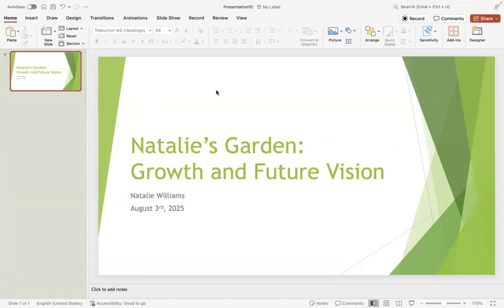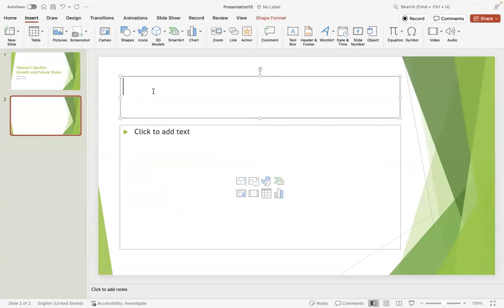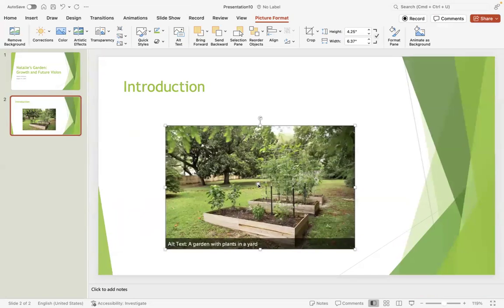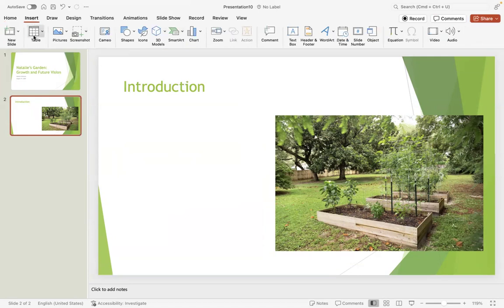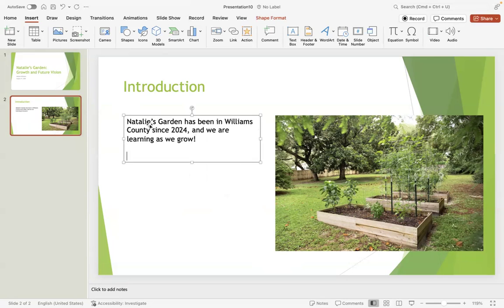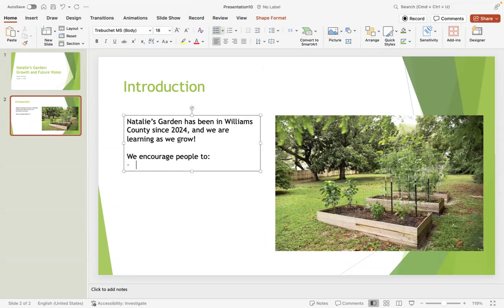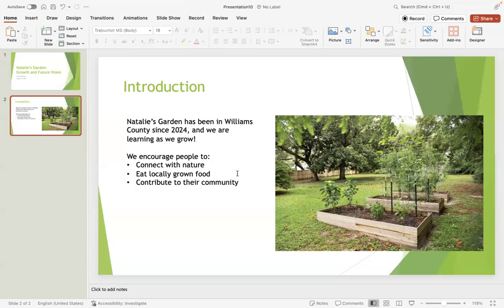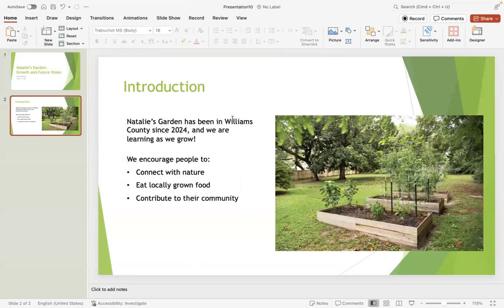PowerPoint Tutorial Part 2: Building an Effective Introduction Slide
Learn to create an introduction slide that grabs attention and explains your project clearly. We'll show you how to introduce "Natalie's Garden" to potential partners and funders.

What you'll learn:
• Adding new slides to your presentation
• Inserting and positioning images
• Creating text boxes with bullet points
• Adjusting line spacing for better readability
• Balancing text and images

This video builds on Part 1 - make sure to watch that first!